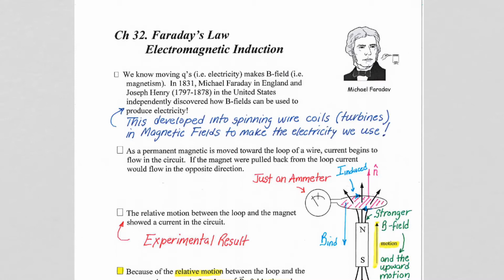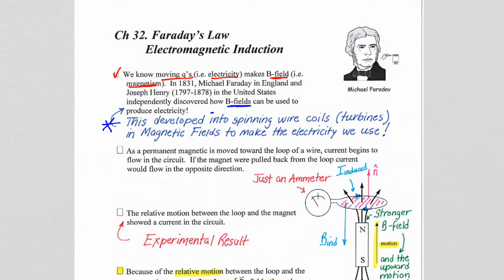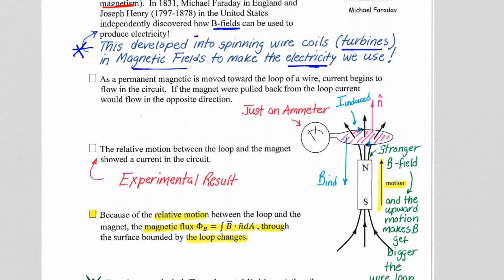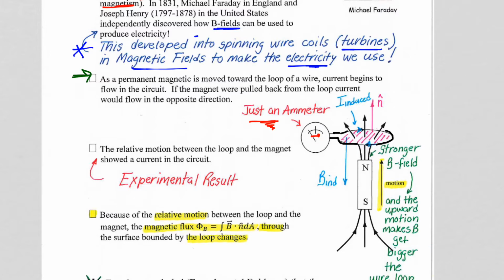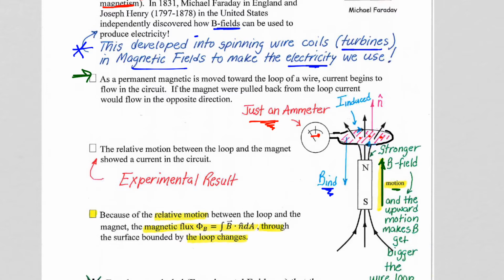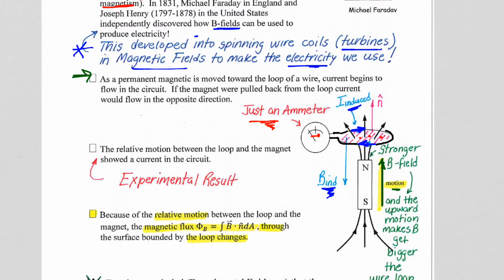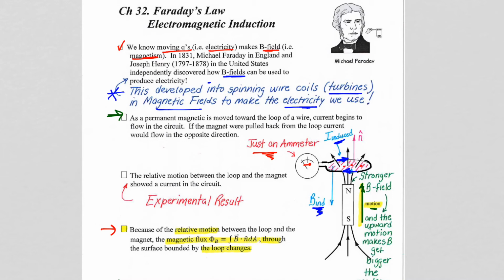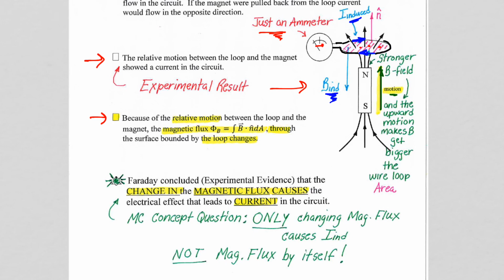1 Ch32 Faraday Guided Notes Lesson 1